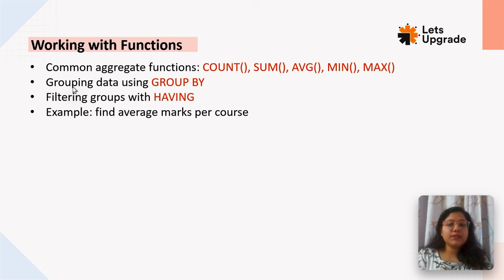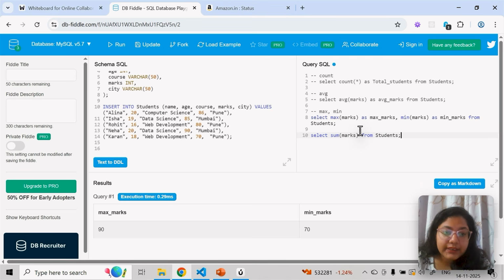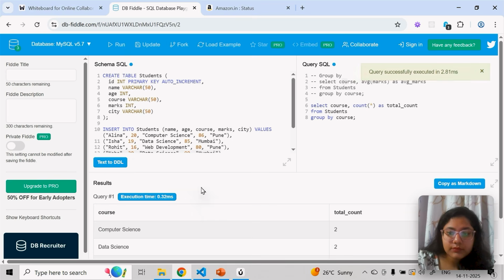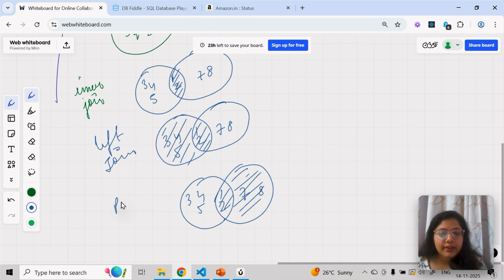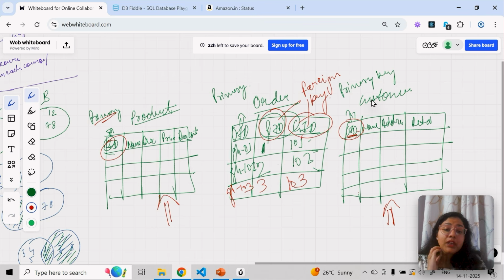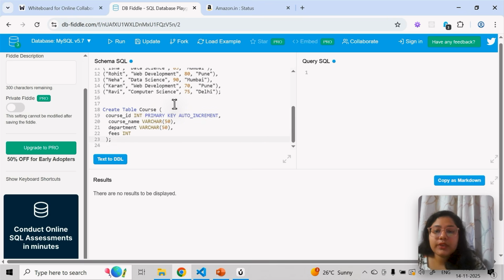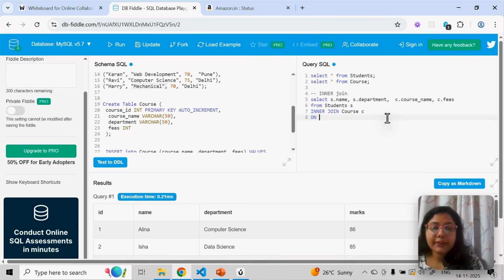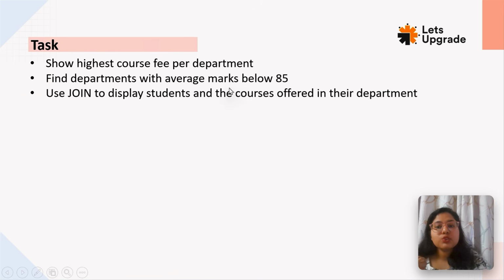Day 2 | Manipulating Data and Working with Multiple Tables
SQL 3 Days Bootcamp in collaboration with the Google Developer Group MAD Mumbai, National Skill Development Corporation, ITM Group of Institutions, and LetsUpgrade🤩